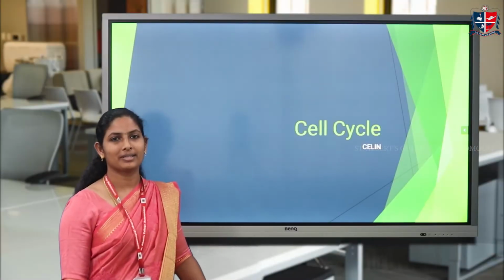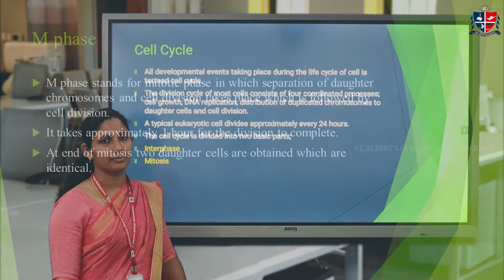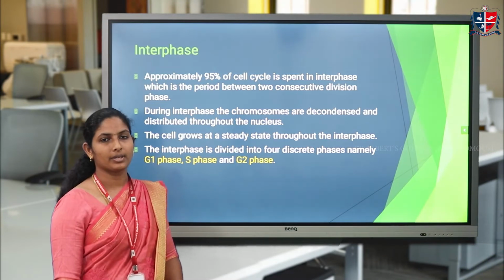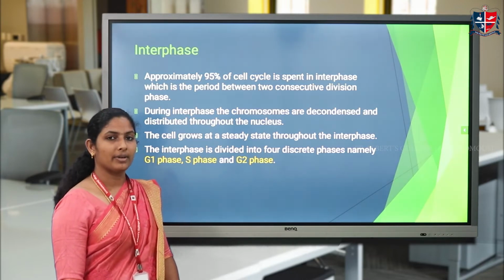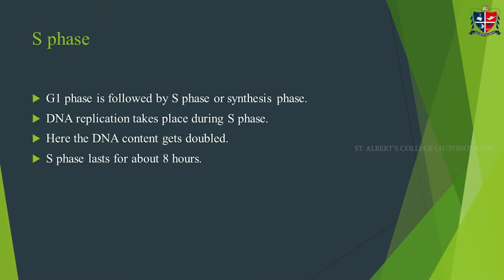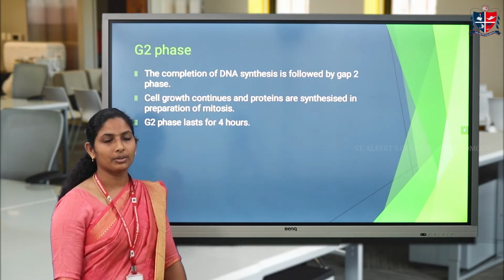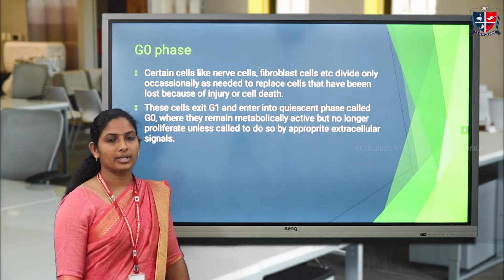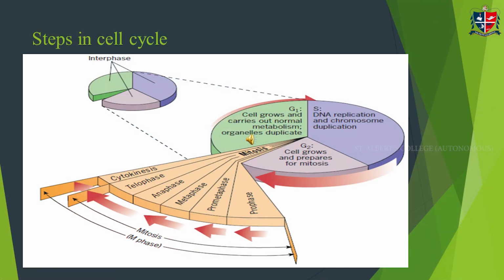St. Albert's College Autonomous, Ernakulam - CELL CYCLE, Ms. Celin Nimisha